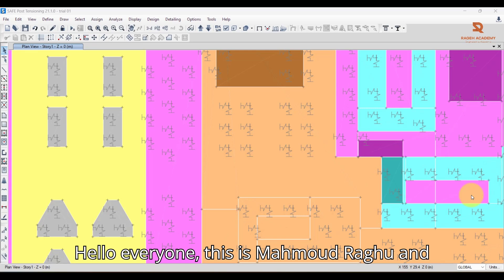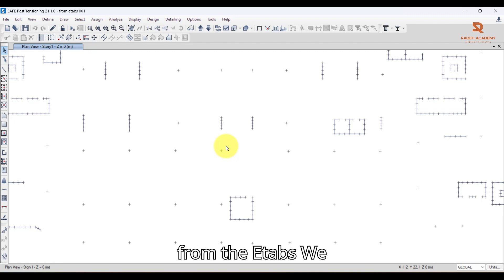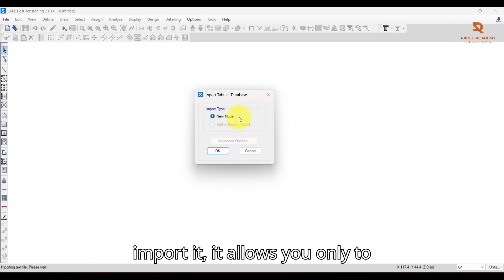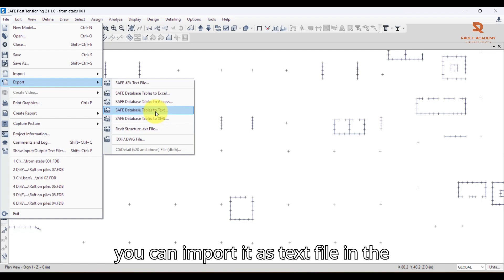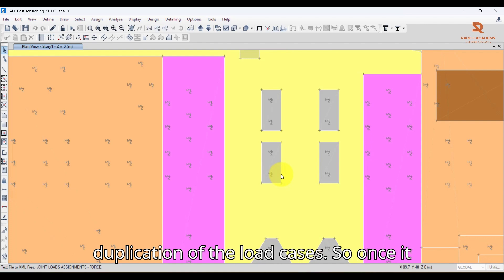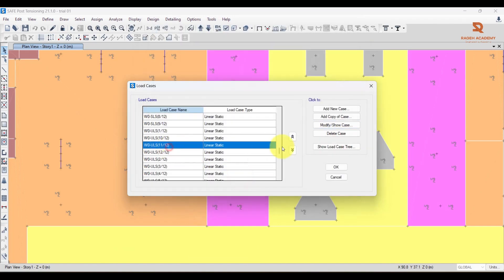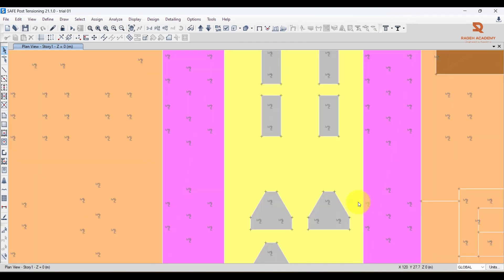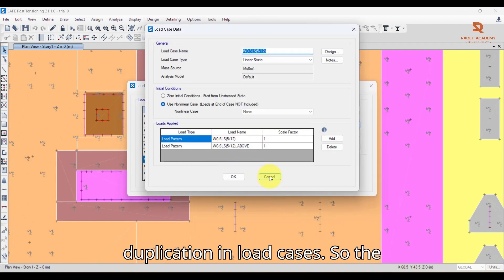Major problems that you may face in SAFE v21 (English video)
importing safe model reactions
Duplication in load cases in safe model